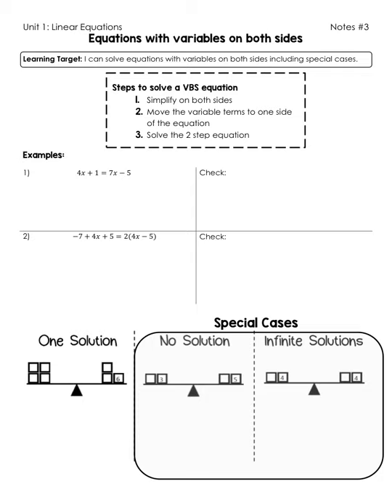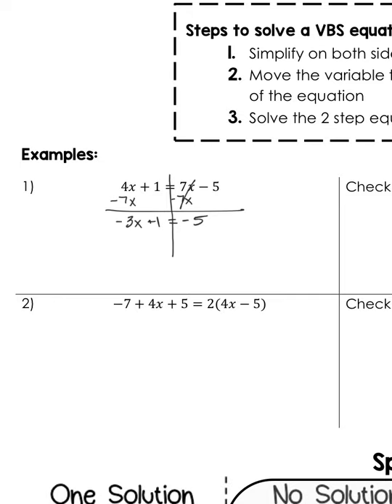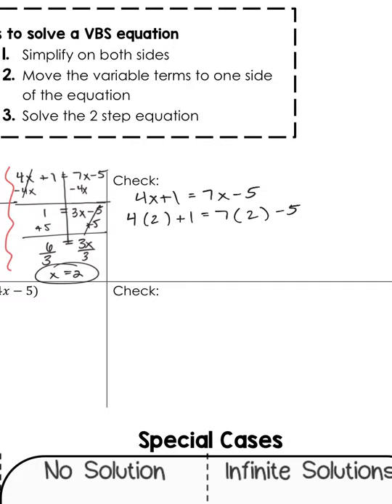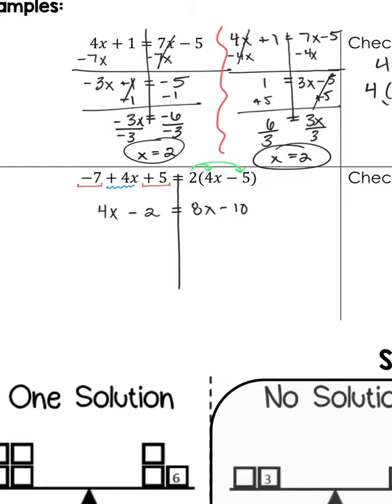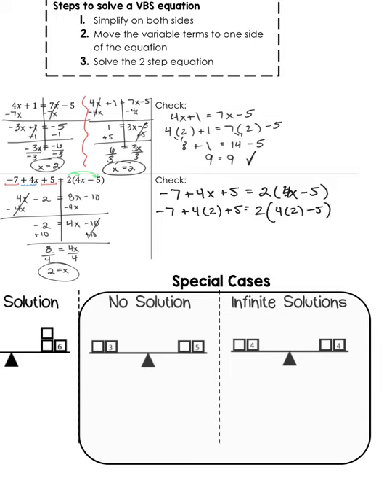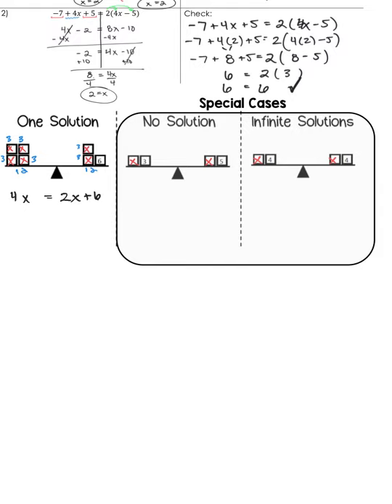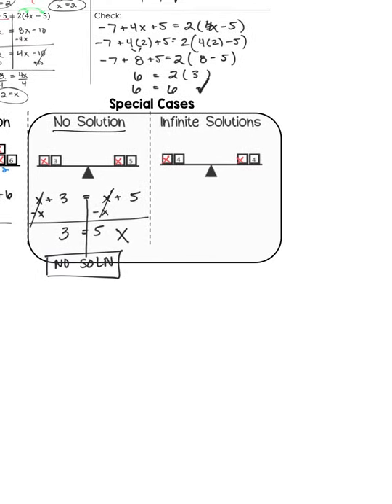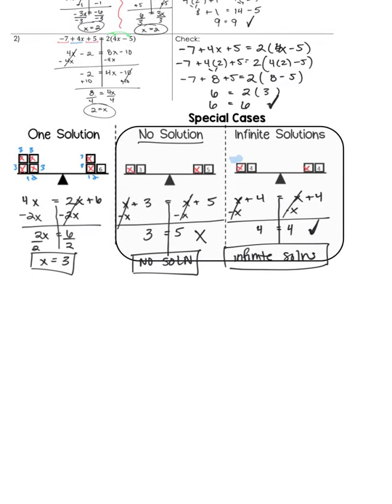Notes #3 Equations with variables on both sides